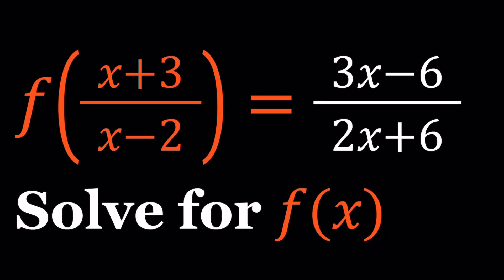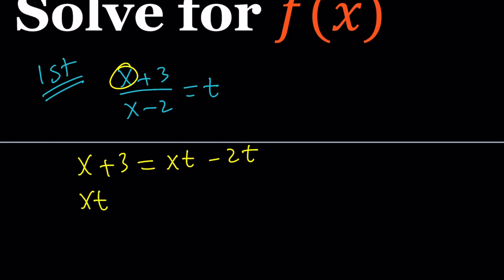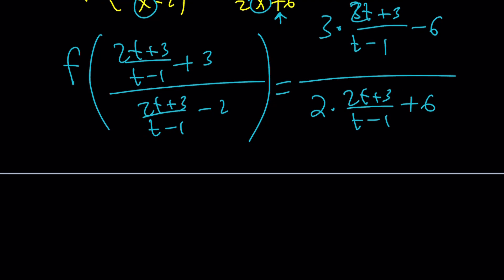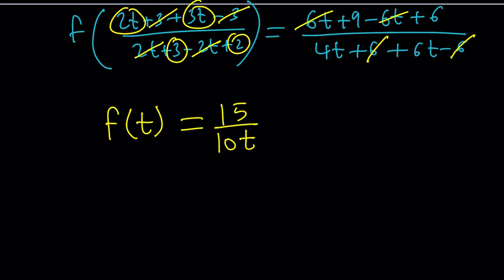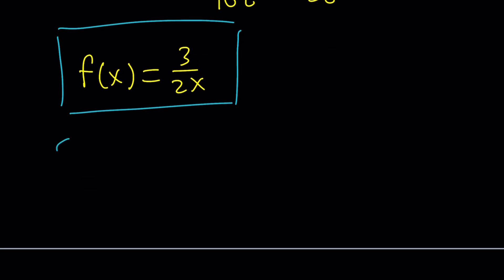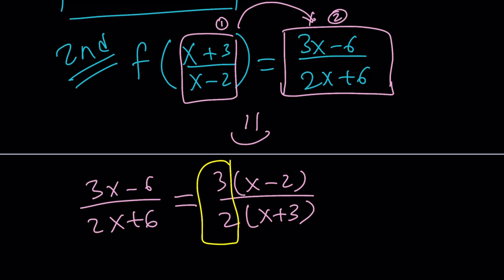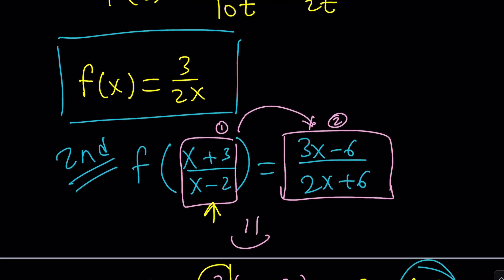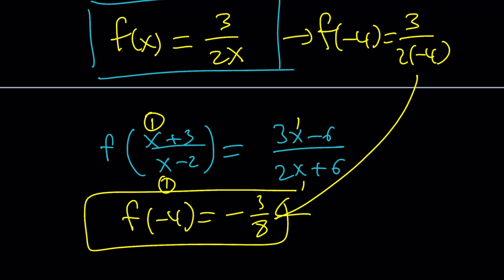I Solved A Functional Equation in Two Ways